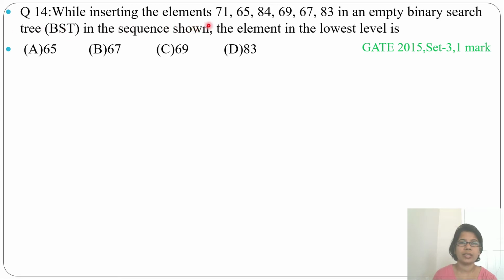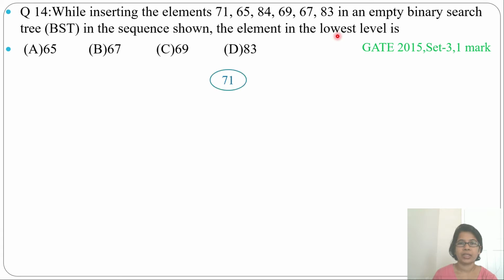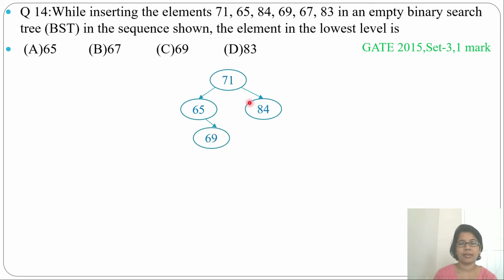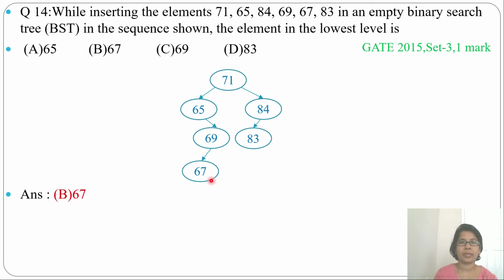GATE CS 2015,Set-3,Q13:While inserting the elements 71, 65, 84, 69, 67, 83 in an empty binary search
GATE CS 2015,Set-3,Q13:While inserting the elements 71, 65, 84, 69, 67, 83 in an empty binary search tree (BST) in the sequence shown, the element in the lowest level is
Ans : (B)67